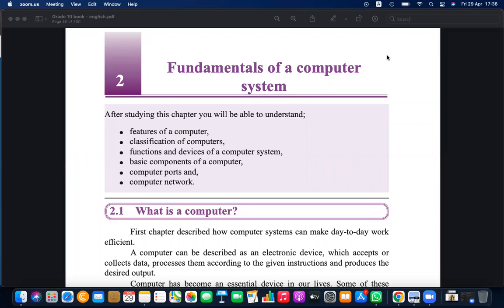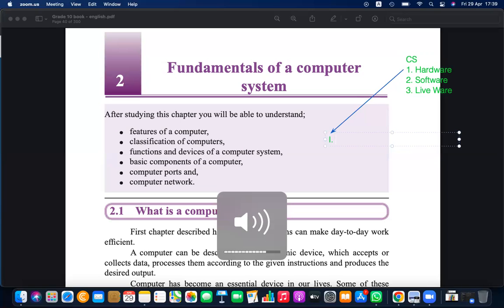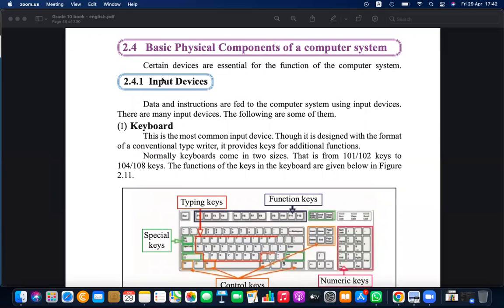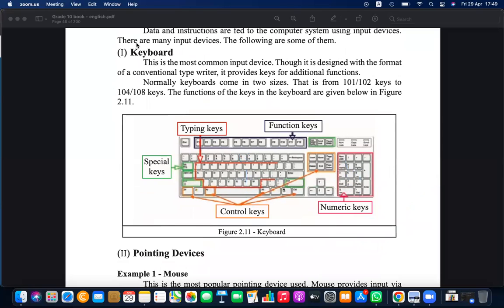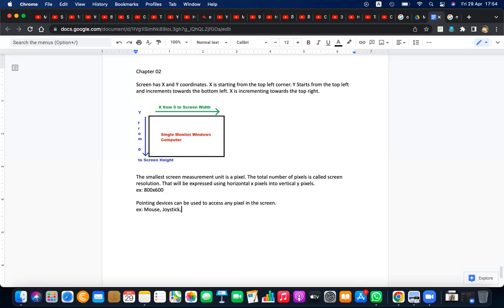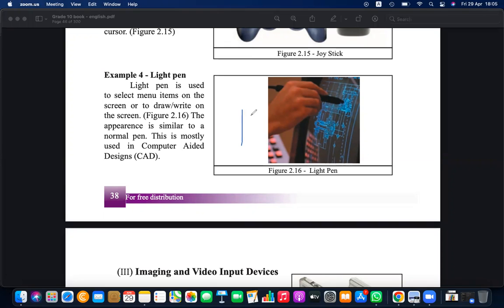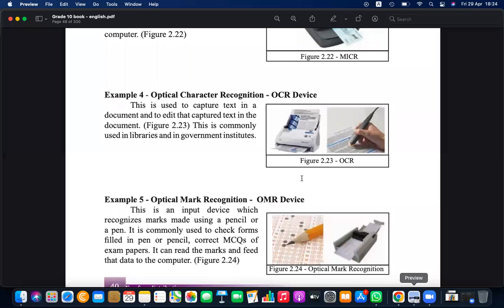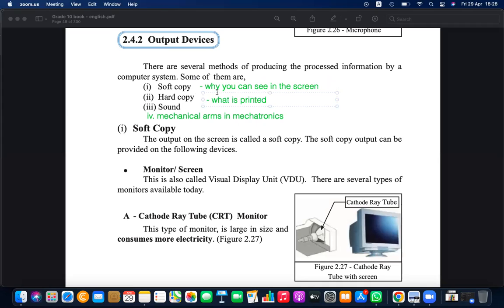Grade 10 ICT English Medium Day 20